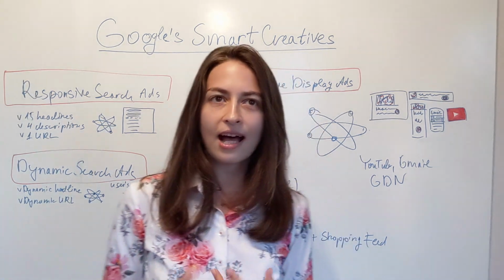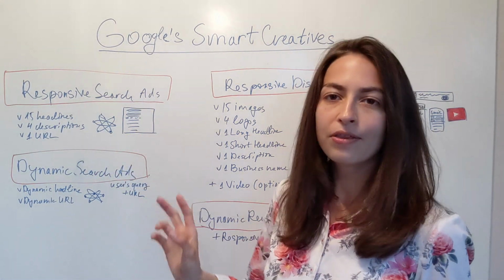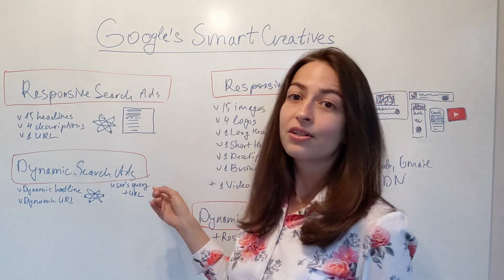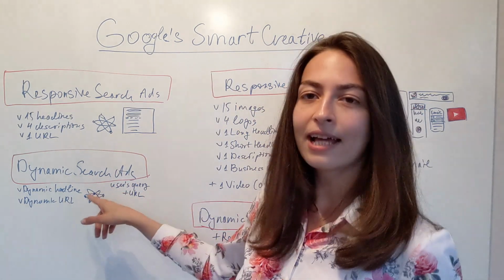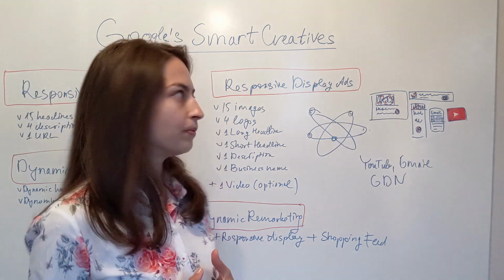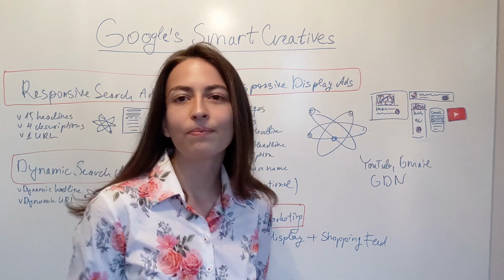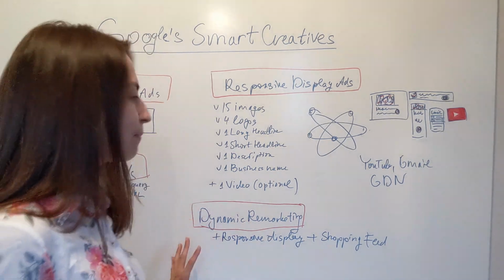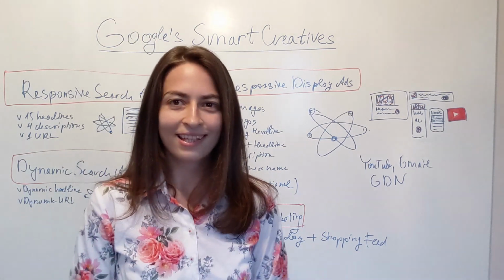Google's Smart Creatives: Your guide to Responsive and Dynamic Ads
Google has been working on ways to solve the time consuming process of creating and testing ad copy for search and display with the power of machine learning technology. Check this video to understand how the different types of new generation smart ads work:

- Responsive Search Ads (RSA)
- Dynamic Search Ads (DSA)
- Responsive Display Ads (RDA)
- Dynamic Remarketing

Get my book "How to Advertise Like a Social Media Agency"